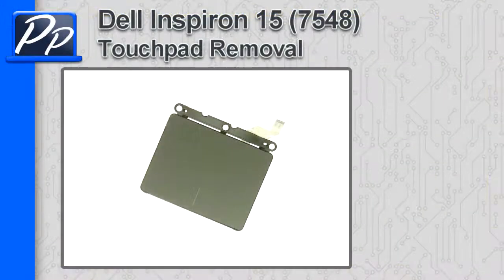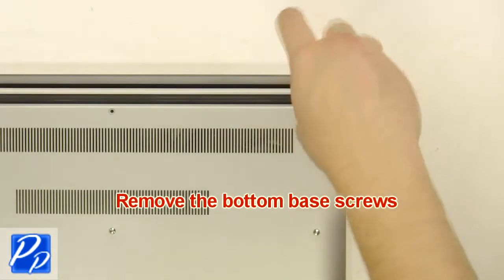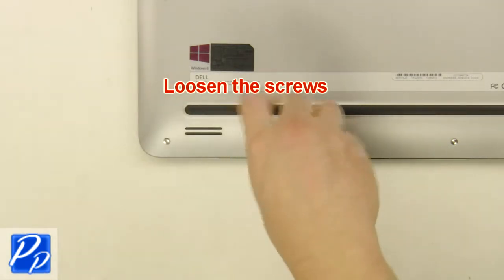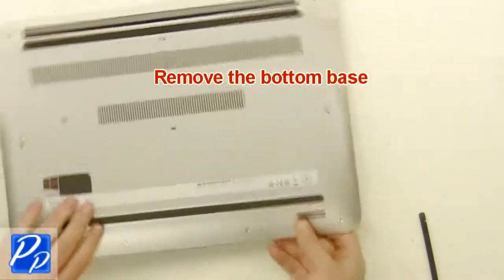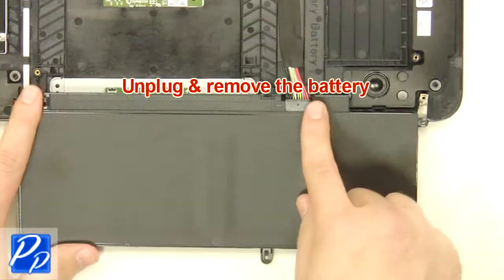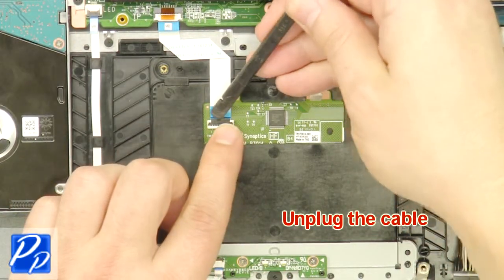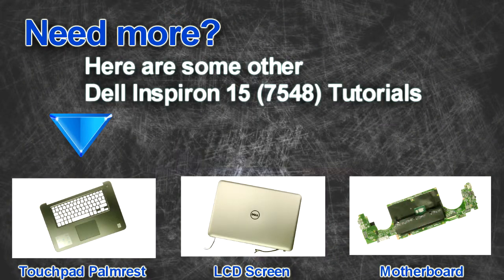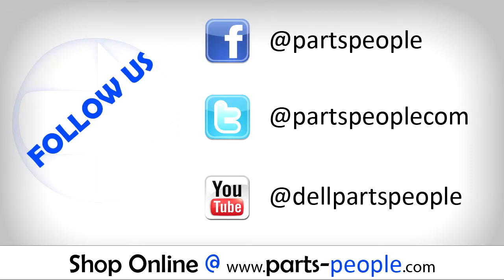Dell Inspiron 15 (7548) Touchpad Mouse Buttons How-To Video Tutorial